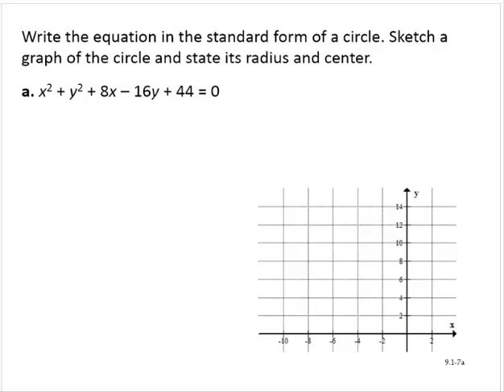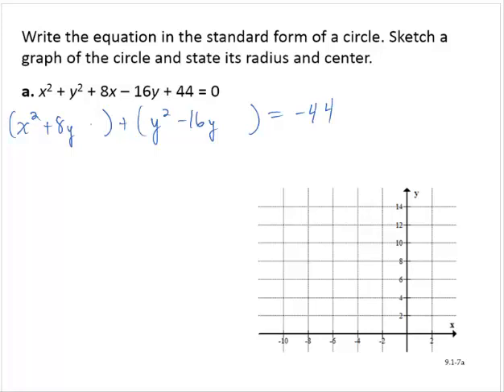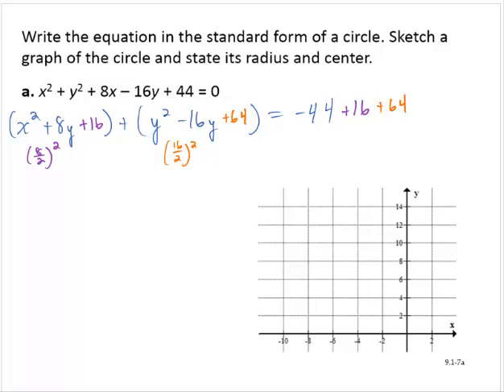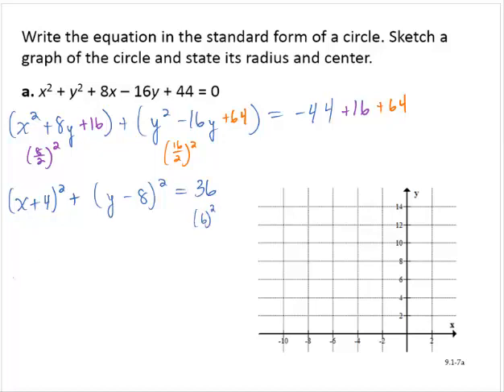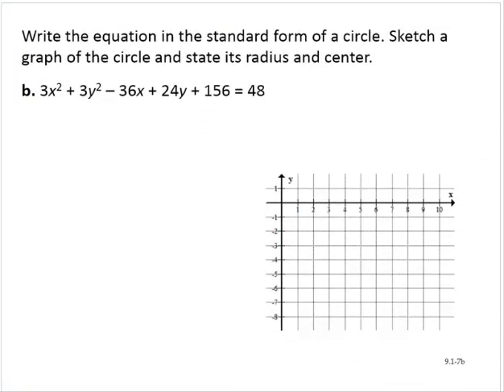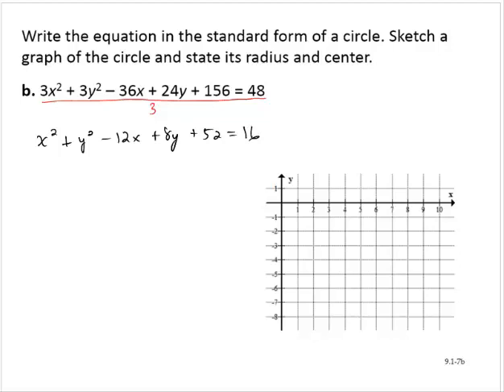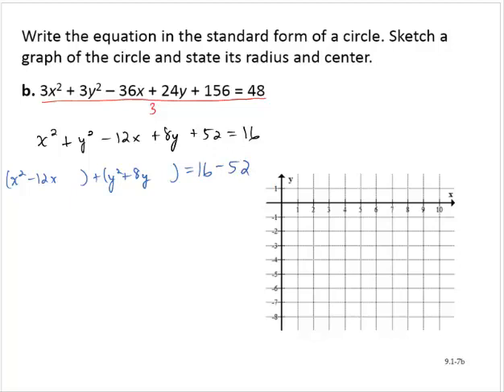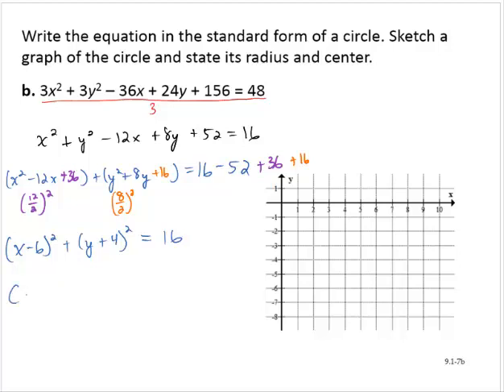clark 9 1 7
Write equation of a circle from non-standard form through use of completing the square.